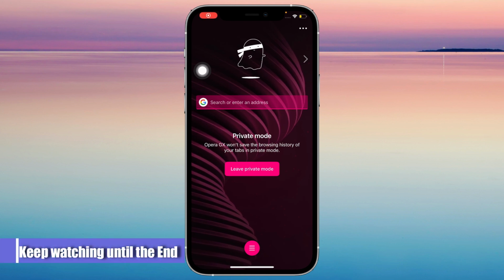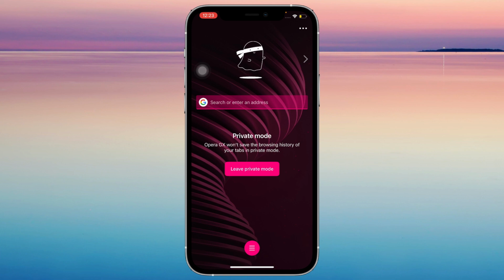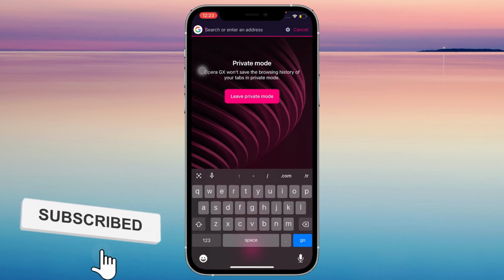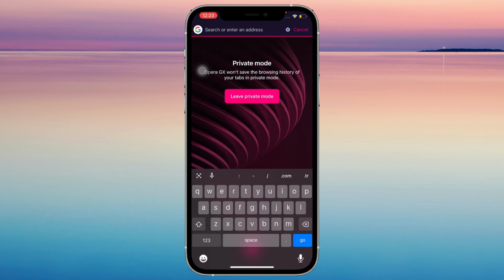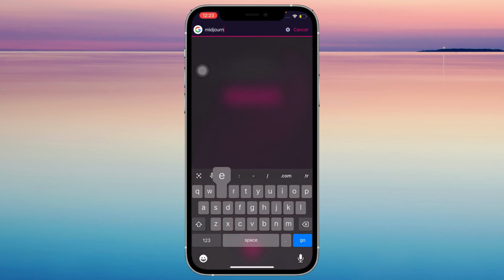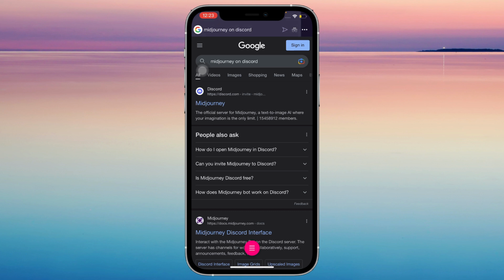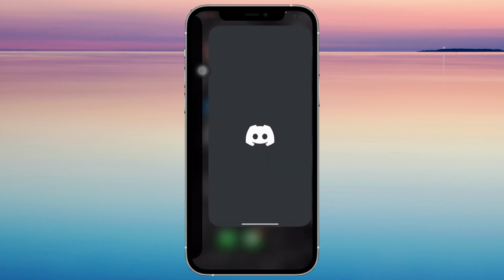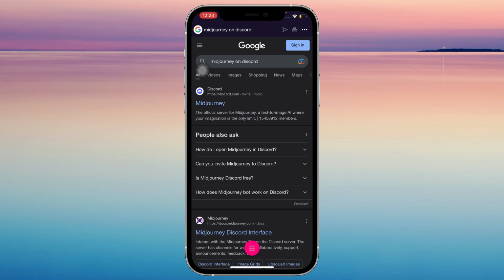How To Buy a Midjourney Subscription | 2023 | Very Easy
Watch this video to understand quickly how to buy a Midjourney subscription on your phone.